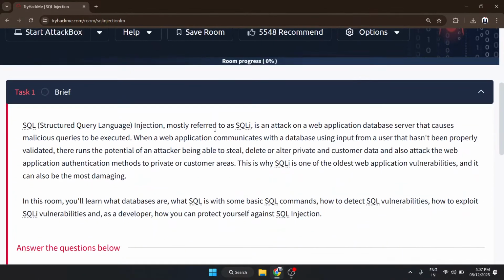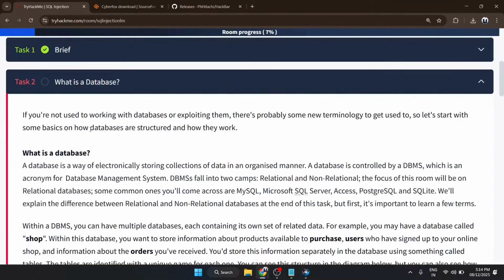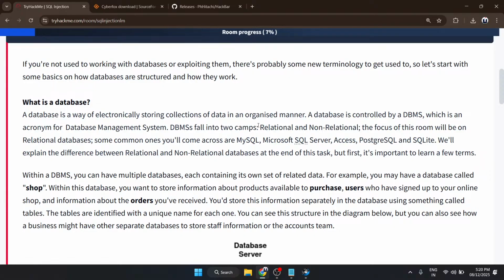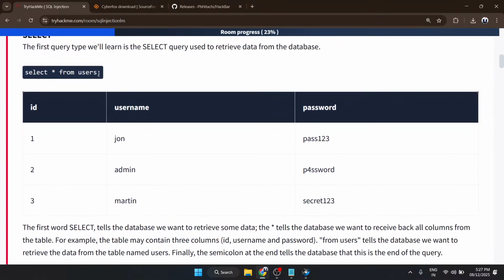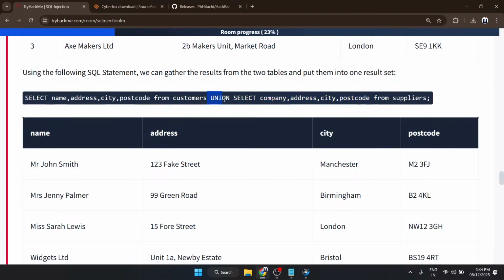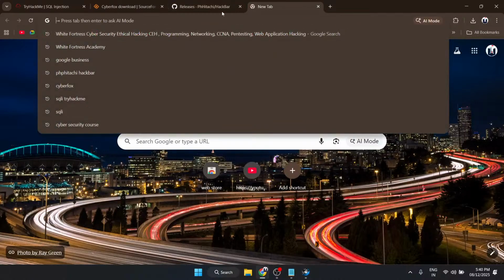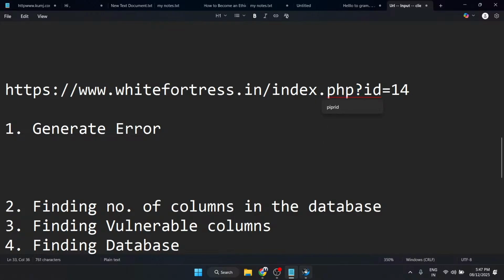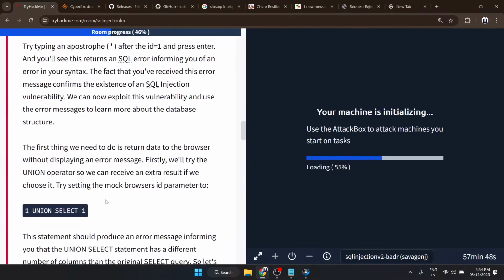🔴 Live Ethical Hacking for Beginners | Lecture - 31 | Full Course | White Fortress Security